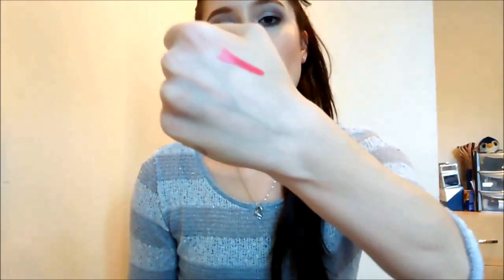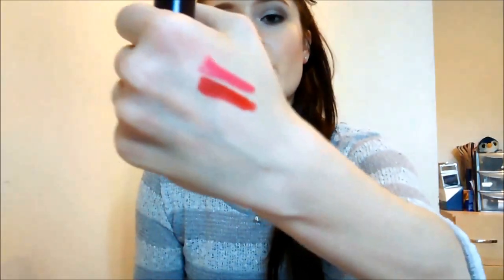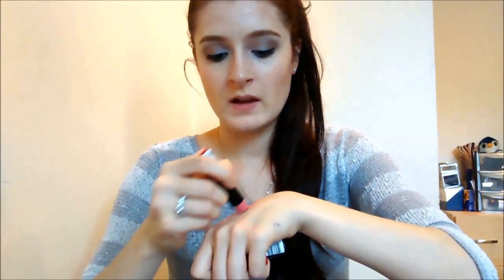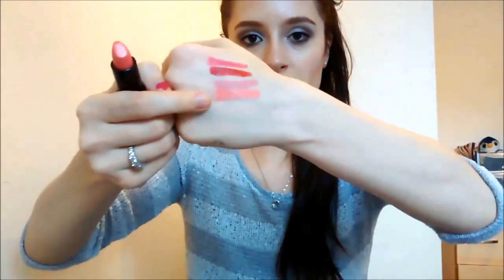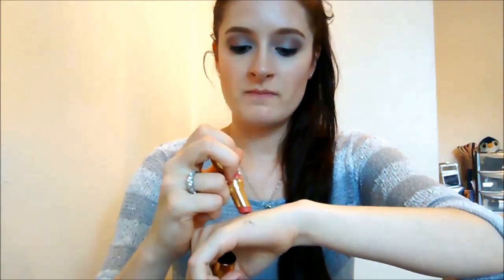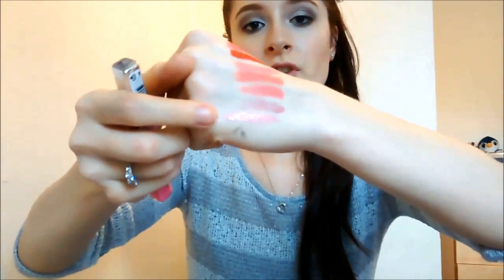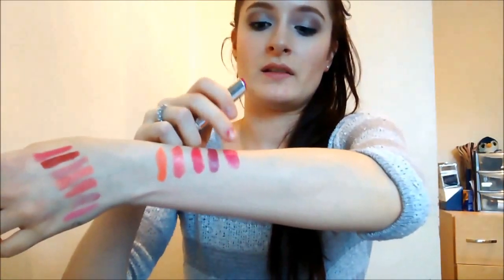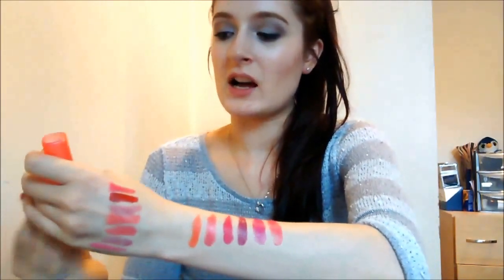Lip Product Addict Tag!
I tag all of you to answer these questions from the Lip Product Addict Tag! I would love to hear your answers so please leave a video response or list your answers in the comment section below!

Products Mentioned:

Blistex Daily Lip Conditioner
Rimmel Lasting Finish Colour Rush - Rumour Has It
Rimmel Lasting Finish Lipstick - 166 Temptation
Rimmel Lasting Finish By Kate Lipstick - 101
Rimmel Lasting Finish By Kate Lipstick - 16
YSL Rouge Volupte Shine - 13
MUA Matte Lipsticks
MUA Lipstick - 2
MUA Lipstick - 3
MUA Lipstick - 12
MUA Lipstick - 14
Revlon Lip Butter - Lollipop
Revlon Lip Butter - Sweet Tart

Questions for the Lip Product Addict Tag!

1. Favourite balm/treatment?
2. Best eye-catching red?
3. Best luxury & best drugstore?
4. Best MAC lipstick?
5. The most disappointing?
6. Liner - yes or no?
7. Best gloss?
8. Something extra!